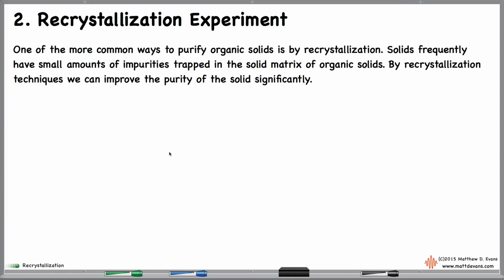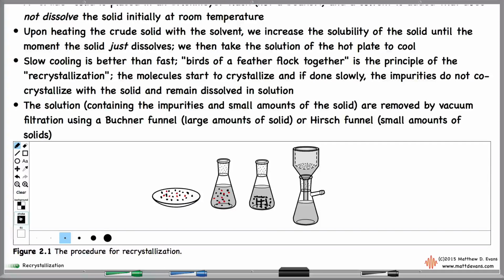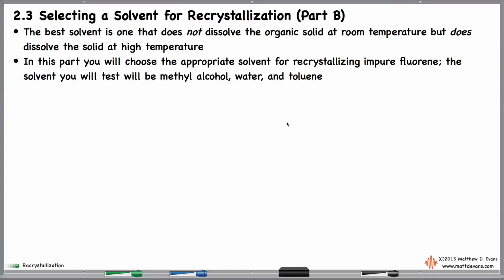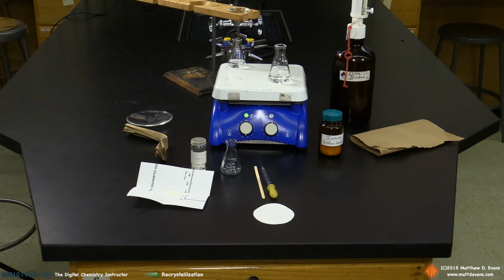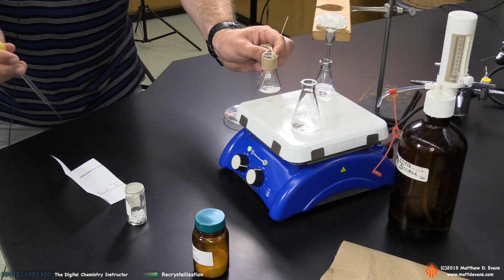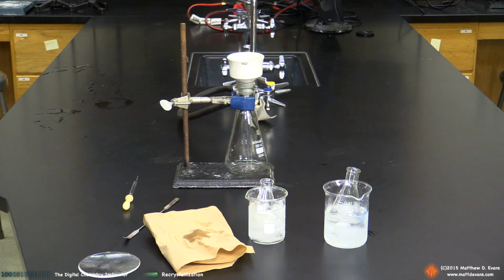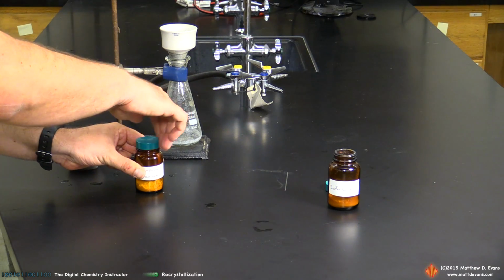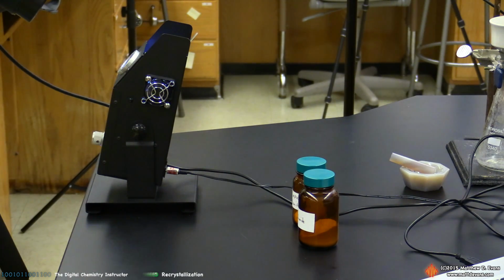Recrystallization ver. 2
This video is about Recrystallization ver. 2